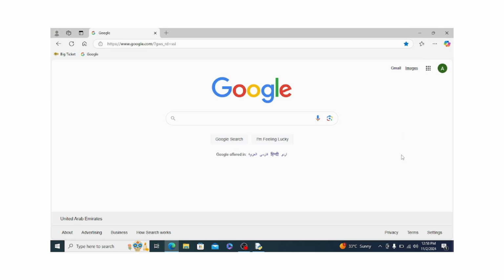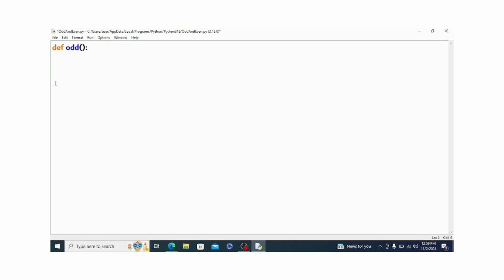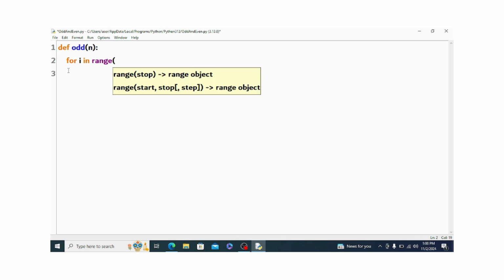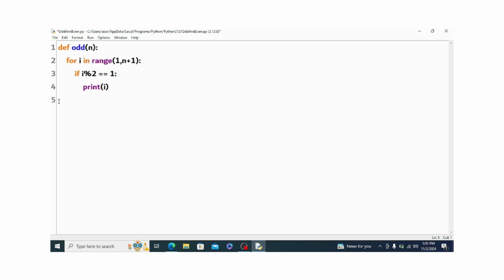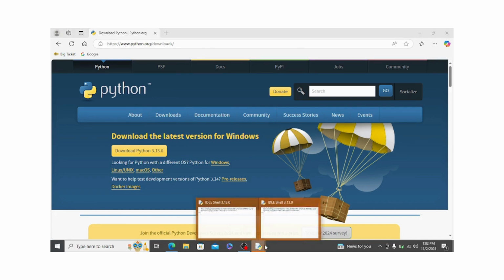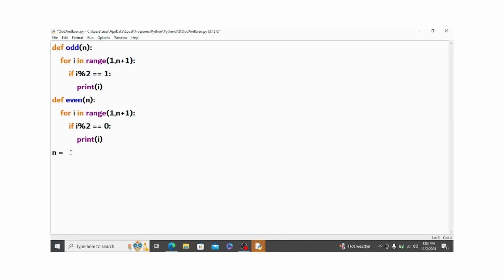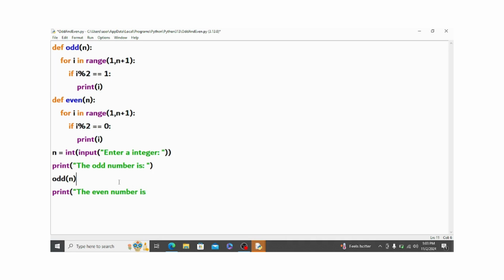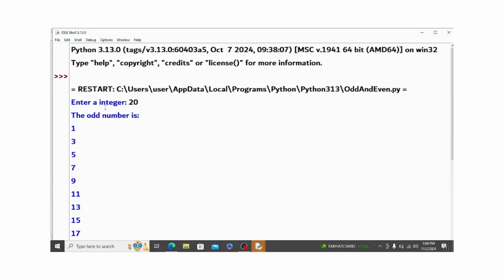Understanding Even and Odd Numbers in Python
In this video, you will learn how to determine if a number is even or odd using Python. We will explore simple ways to identify these numbers, including using the modulus operator, and apply it to create a basic program. This tutorial is perfect for beginners in coding who want to understand the basics of number classification in Python.

Hanna's Tech World Understanding Even and Odd numbers in Python#